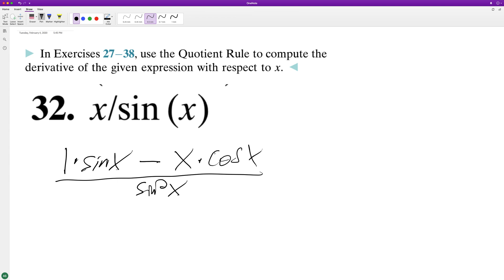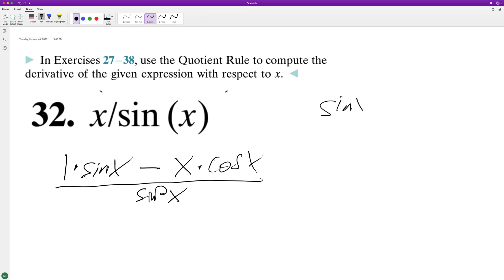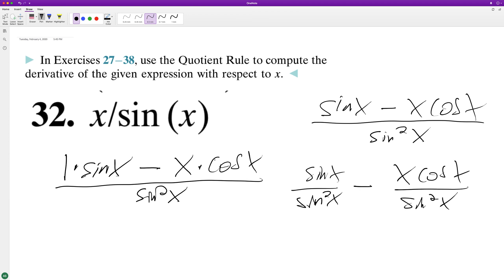derivative of x/sin(x) using the quotient rule